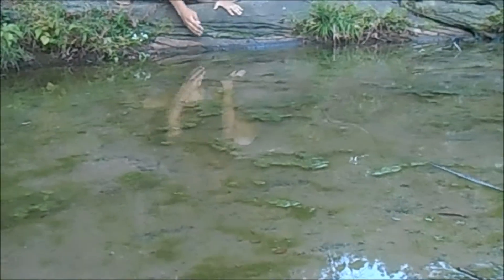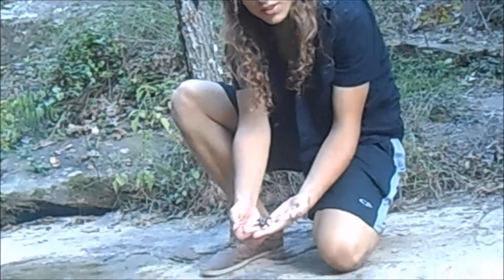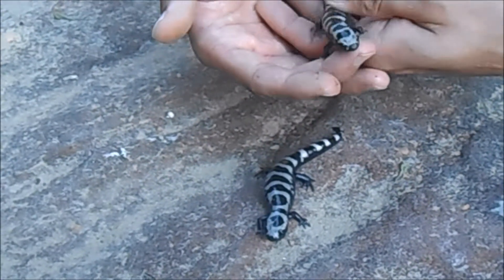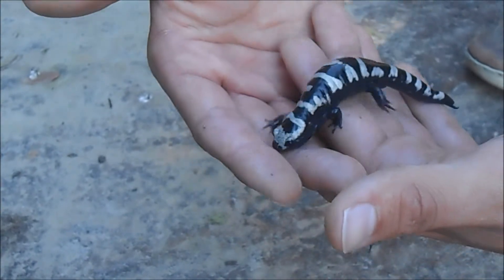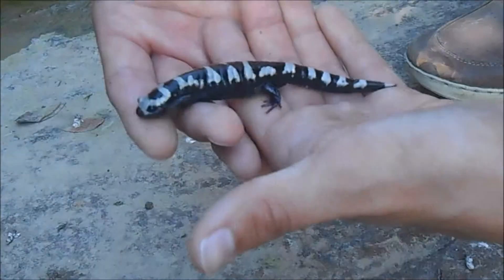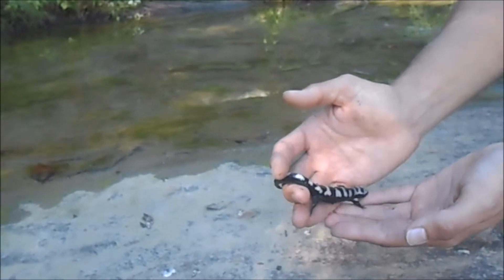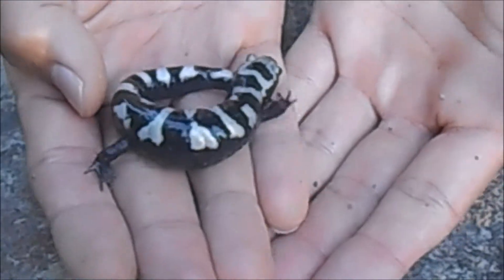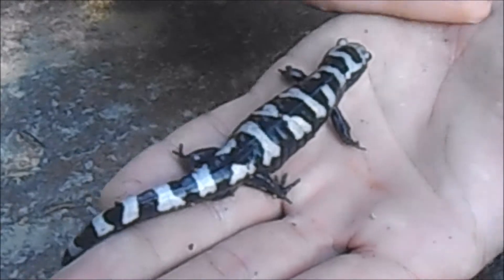Marbled Salamander in Giant City State Park - WolfPath Wildlife Ep.7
This video is a general overview of the Marbled Salamaber, Ambystoma opacum, which is an amphibian that is found in northern forests of the eastern united states.